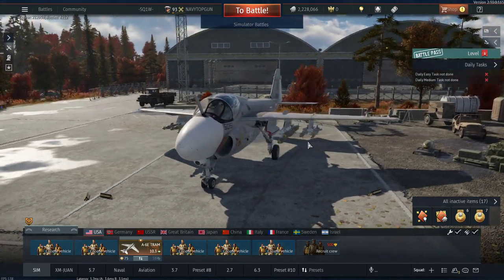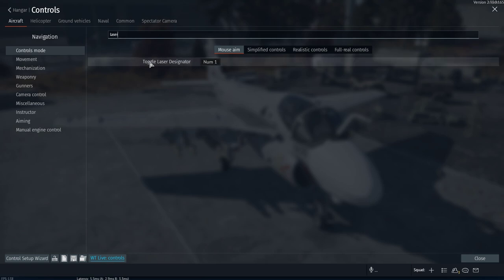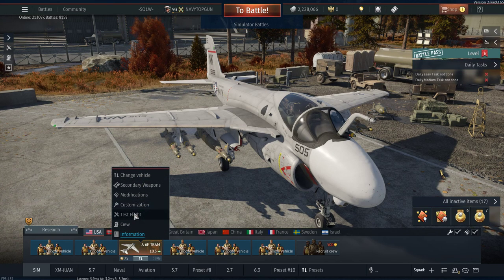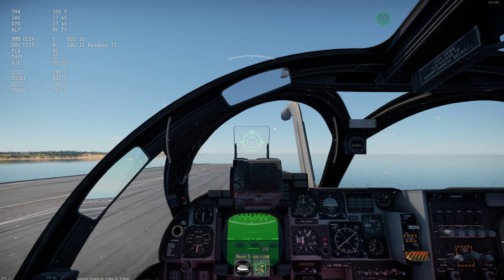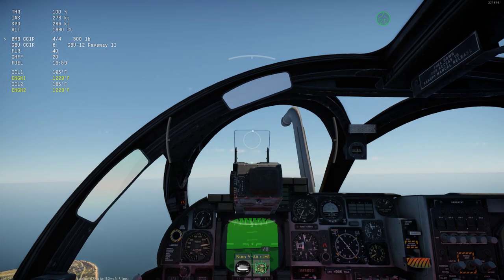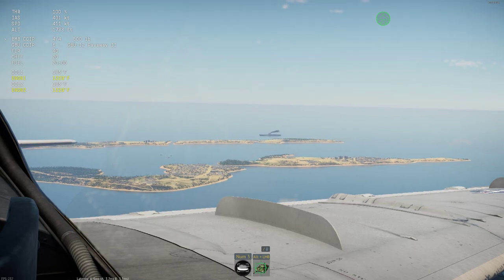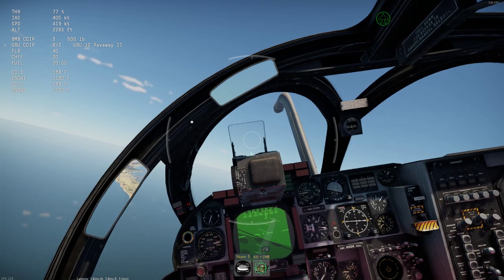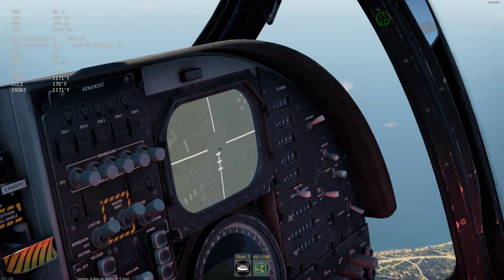A6E in Warthunder- TRAM CCRP Tutorial, GBU/Dumb bombs!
Quick tutorial on how to use the CCRP modes in the Warthunder Intruder, How to use that wonderful TRAM turret, and how do you line up and drop iron on target? i'll show you how! Apologies if i missed anything, write a comment and i'll get back to you!